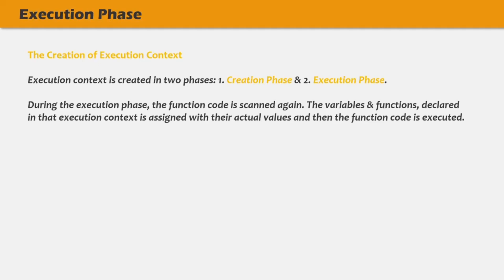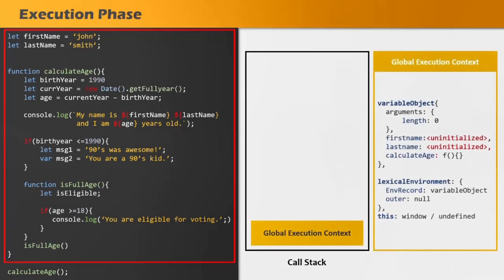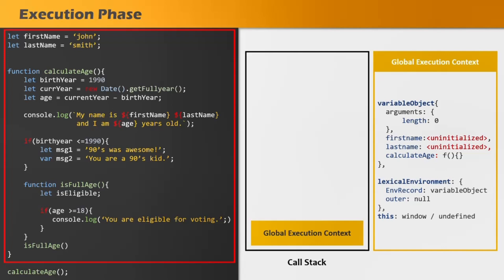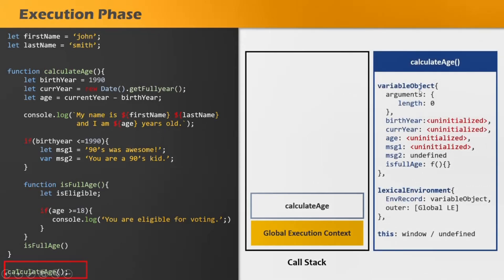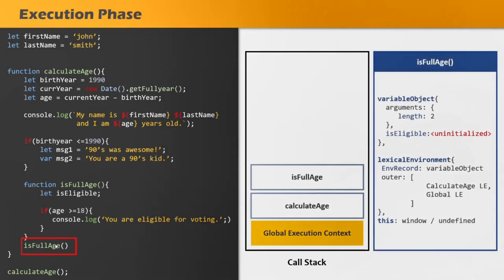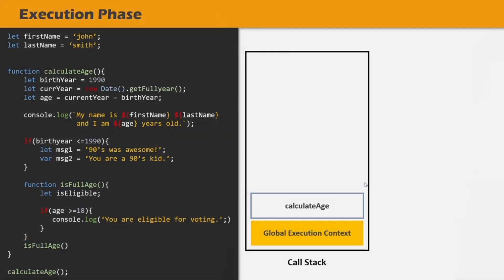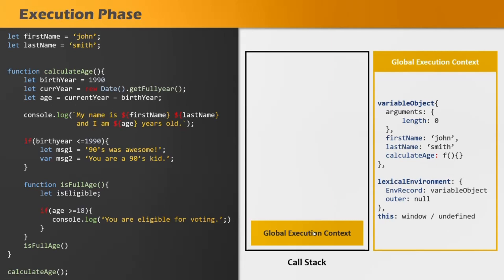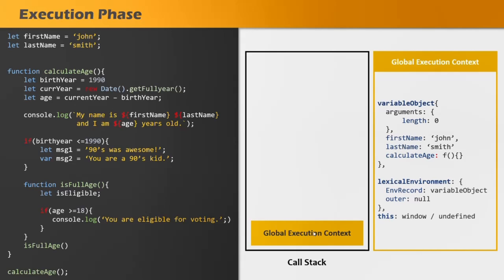#68 Execution Phase of Execution Context | JavaScript Runtime & Engine |A Complete JavaScript Course